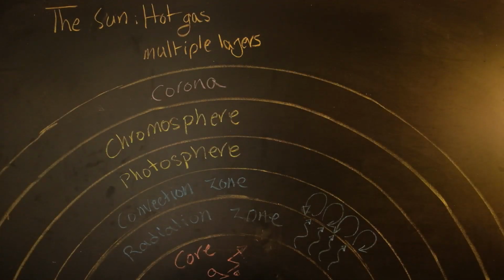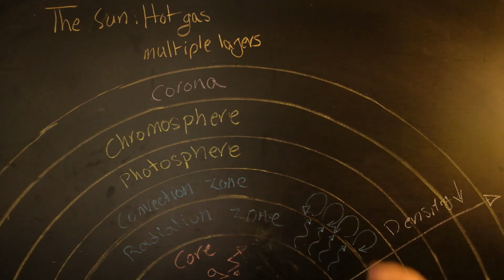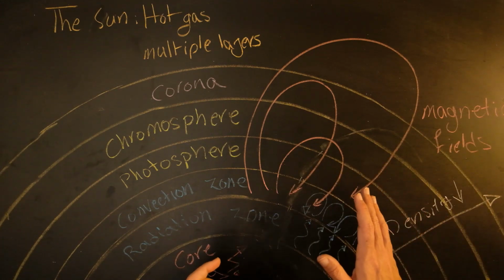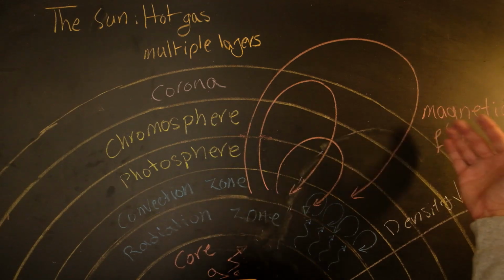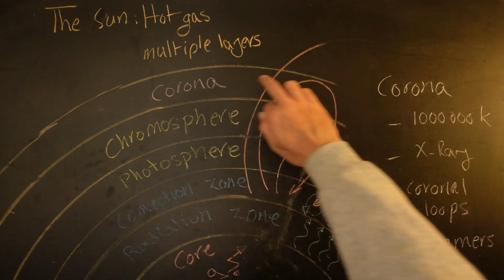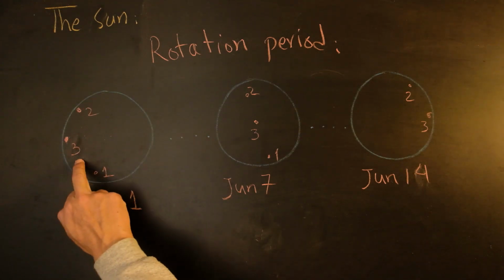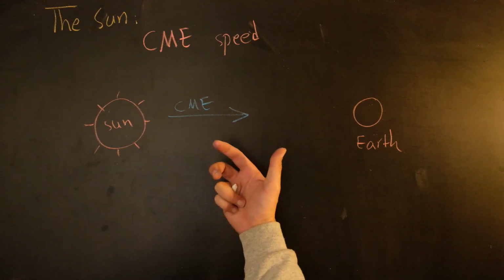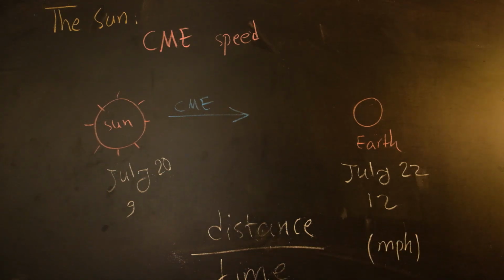5- The Sun, structure and activity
Astronomy lab 5- The Sun, structure and activity